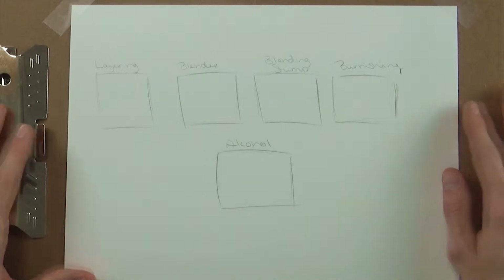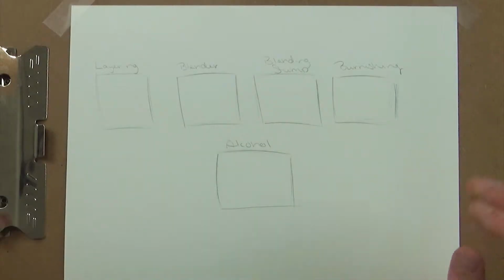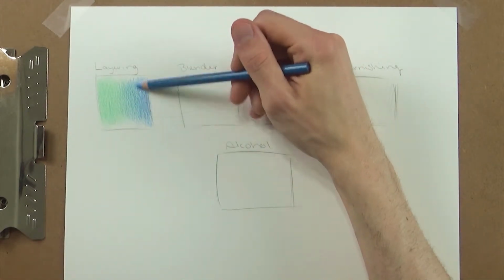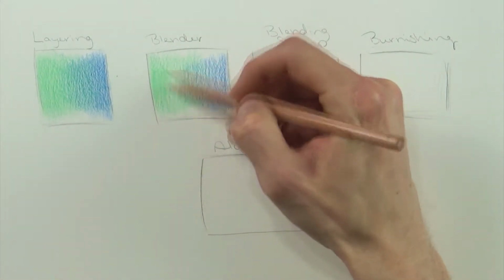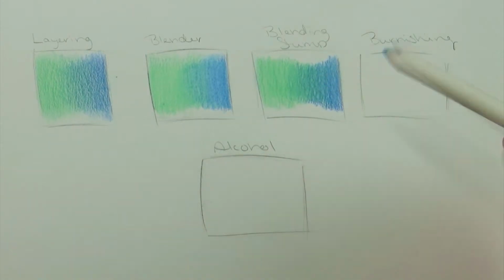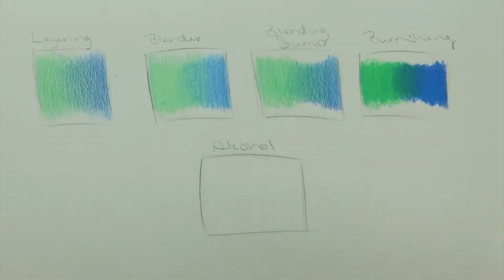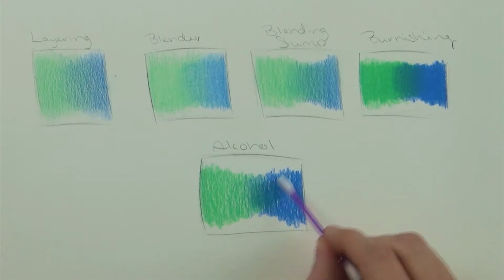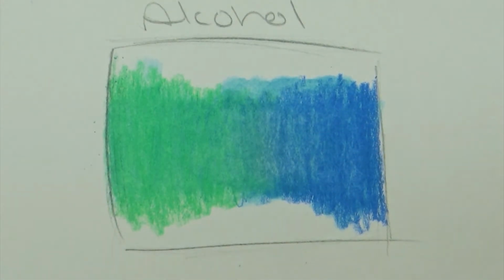How To Blend Colored Pencil 5 Different Ways!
Welcome back! Today I thought I’d share a few tips and methods for blending colored pencils. Blending colored pencils can really trip beginner artists up sometimes, so let me demystify it for you and show you five different blending techniques!